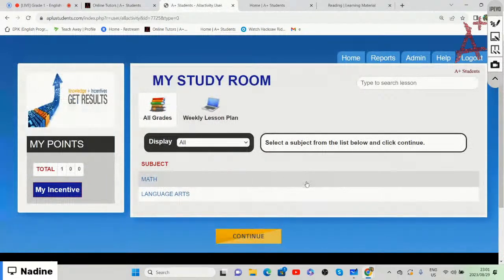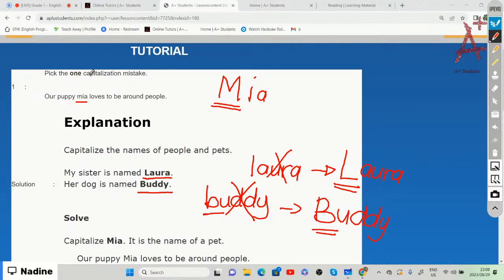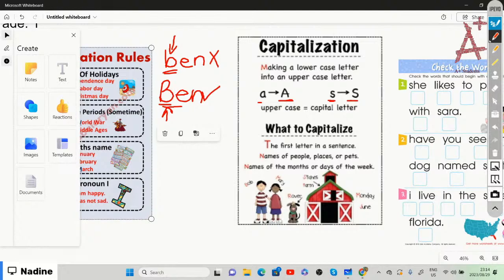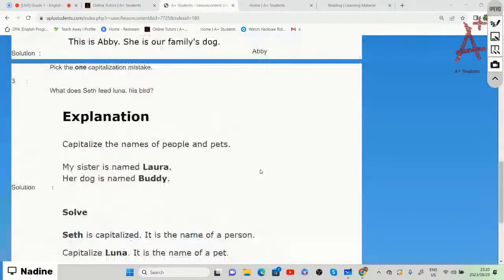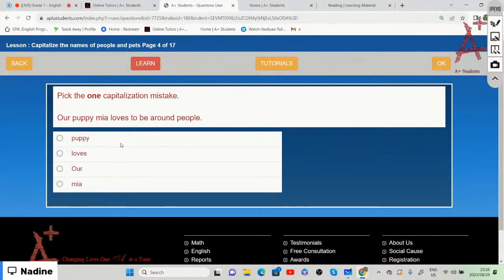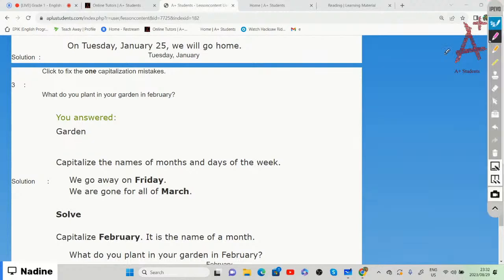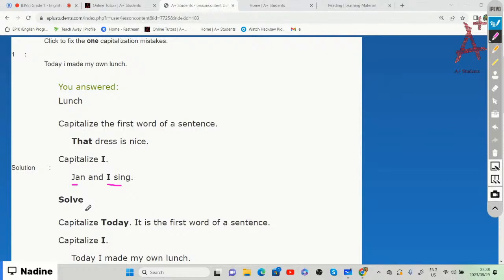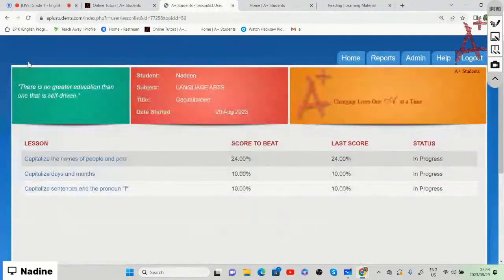Grade 1 - English: Capitalization